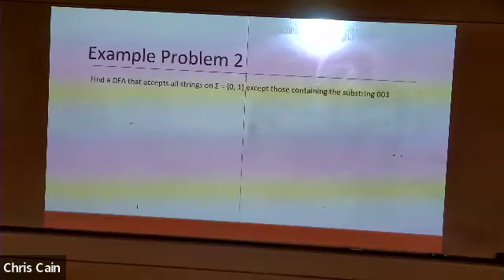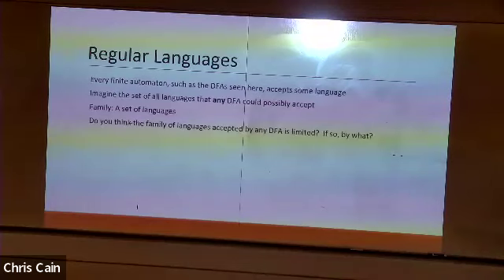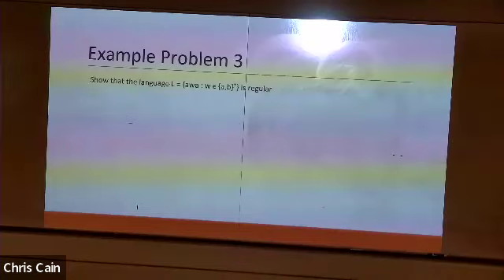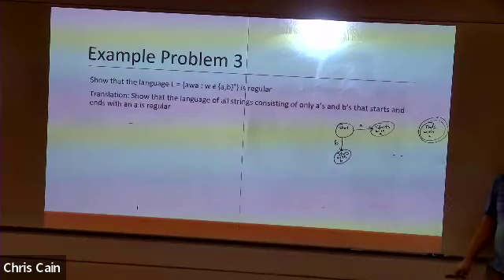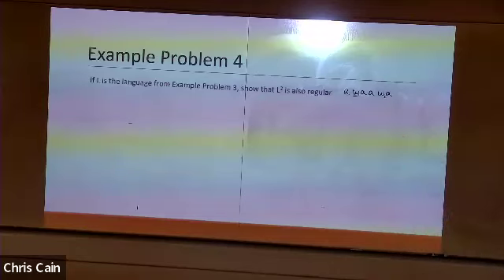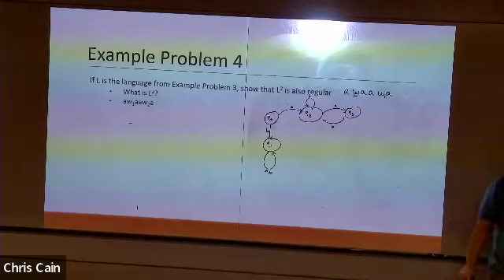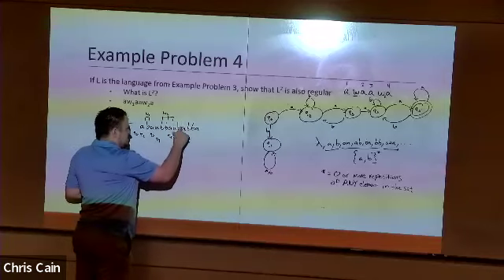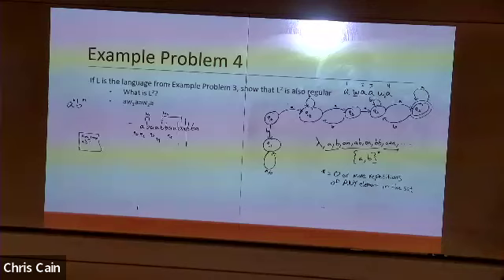CSCD 420 Jan 11 2024